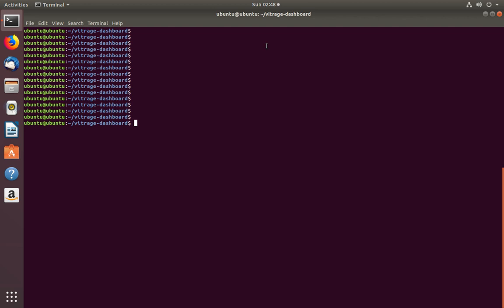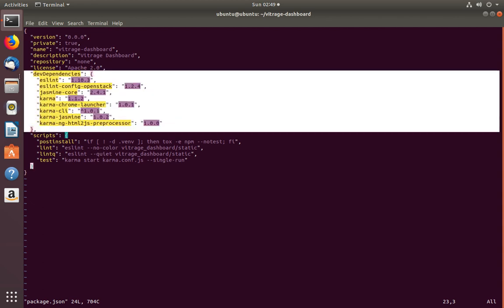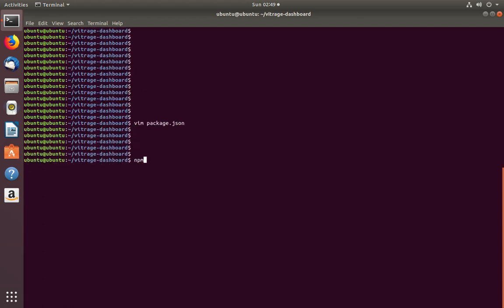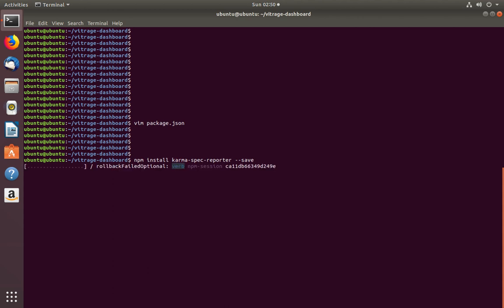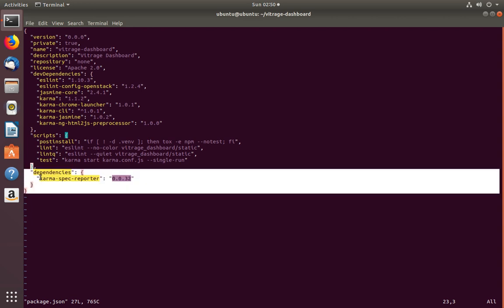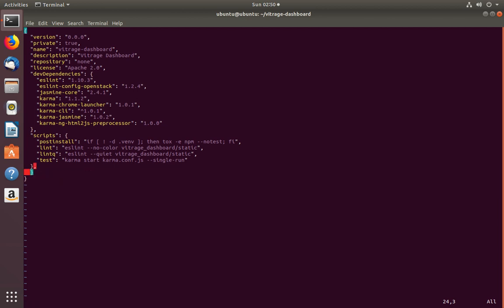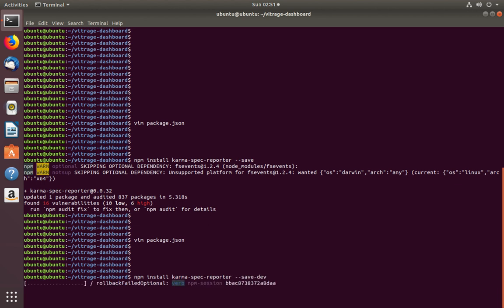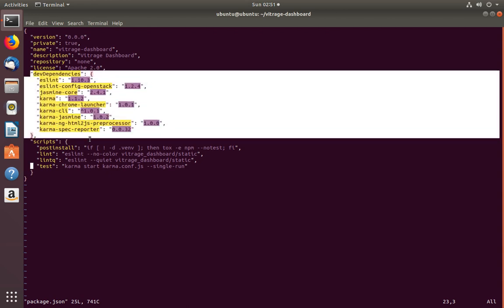What is the --save and --save-dev option for npm install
What is the --save and --save-dev option for npm install nodejs
What's the difference between --save and --save-dev in npm install?
node.js